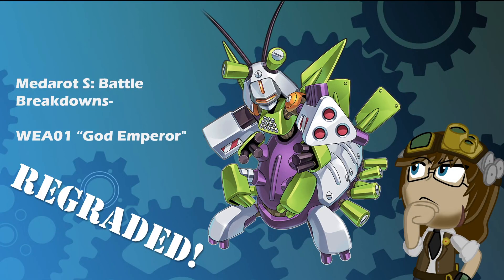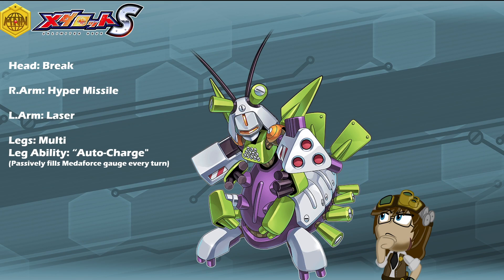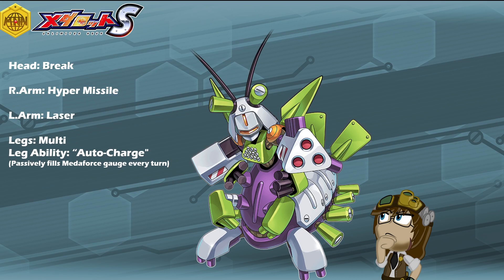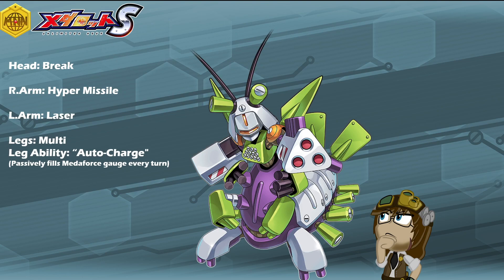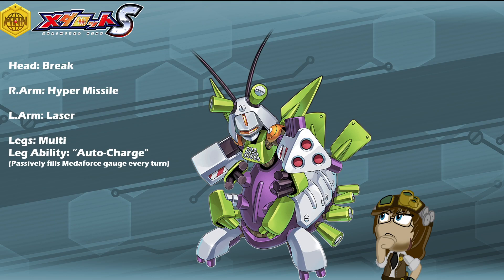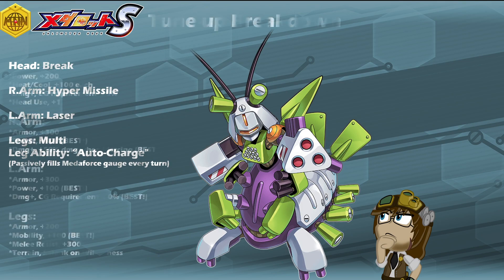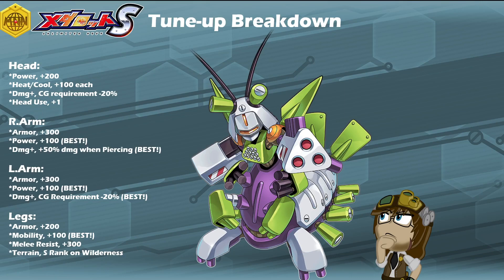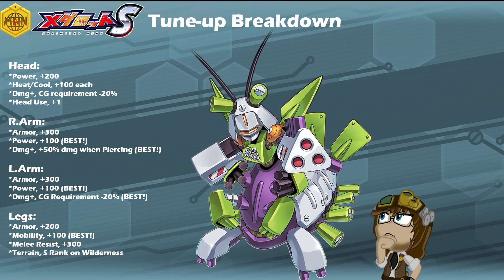Robattle Analytics: WEA01 "God Emperor", REGRADED!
Everyone's favorite WEApon of mass destruction finally got an opportunity to earn some extra powerful bonuses, not that God Emperor really needed them to begin with!

WEA01 "God Emperor"
Break/Hyper Missile/Laser, "Auto-Charge"